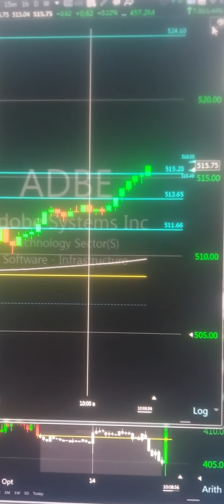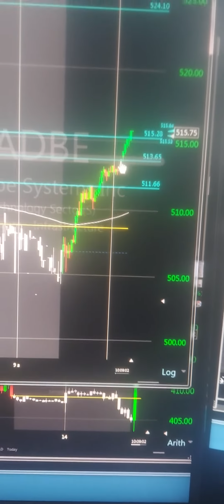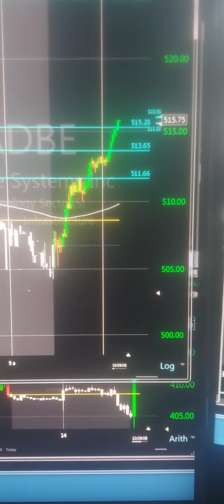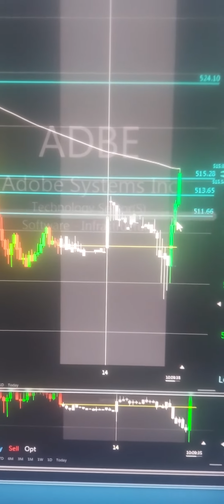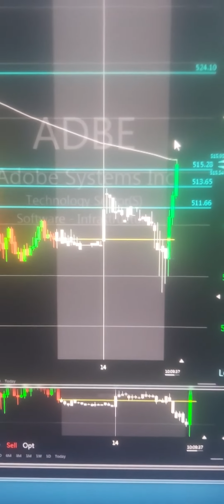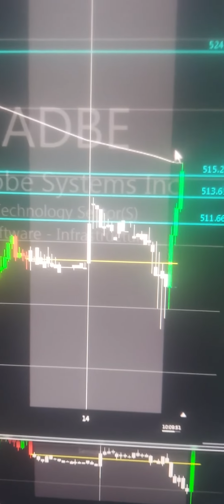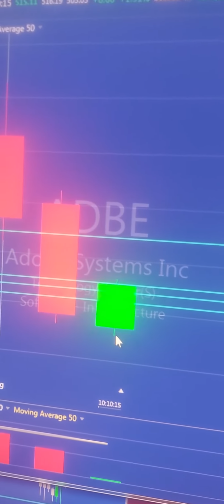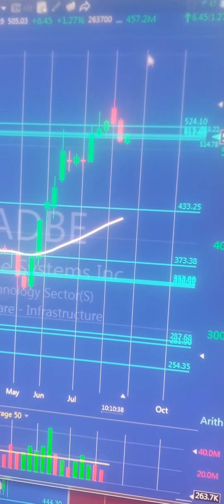$ADBE (2 of 2) August 14, 2023